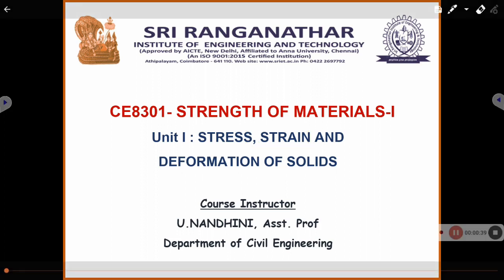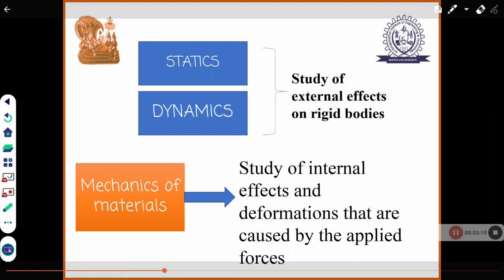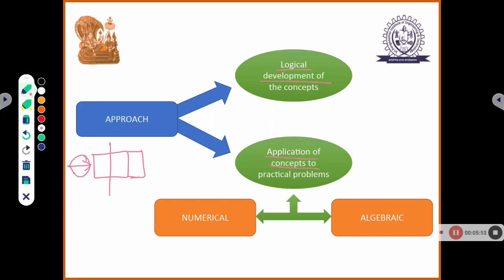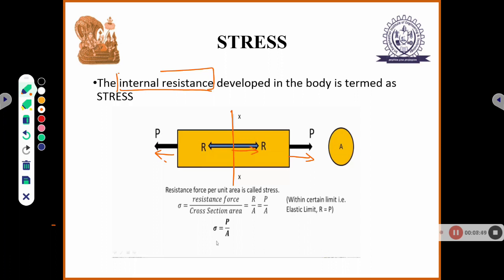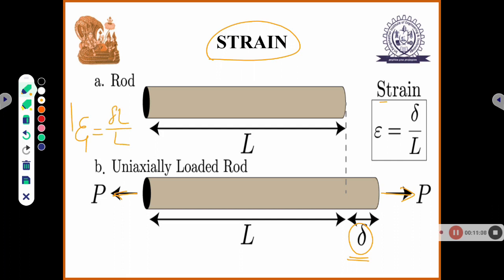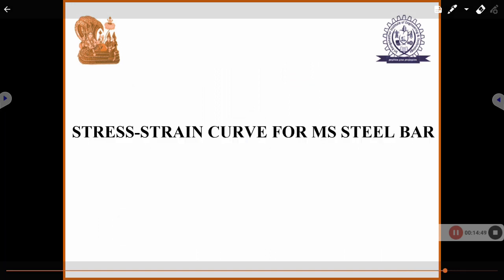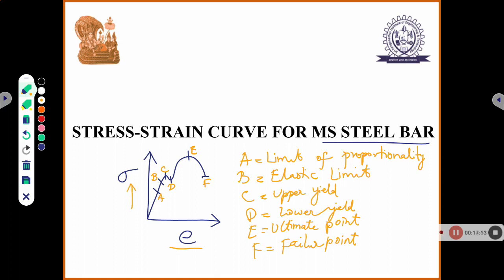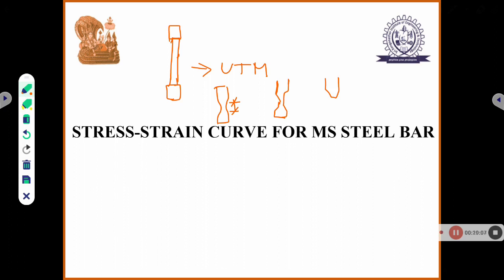CE 8301 STRENGTH OF MATERIALS-I UNIT:STRESS,STRAIN AND DEFORMATION OF SOLIDS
Mrs.U.NANDHINI,
ASSISTANT PROFESSOR,